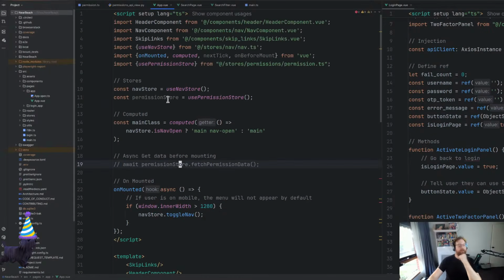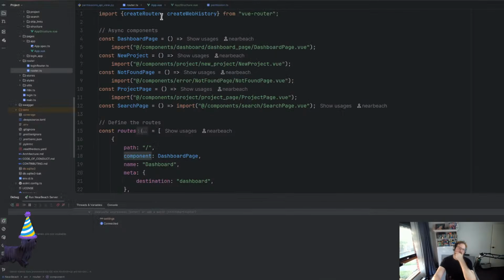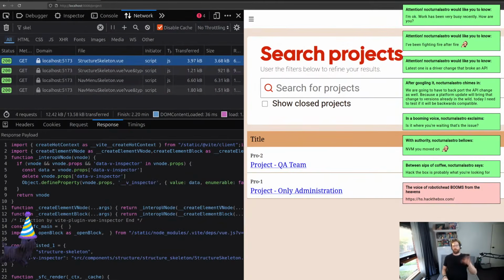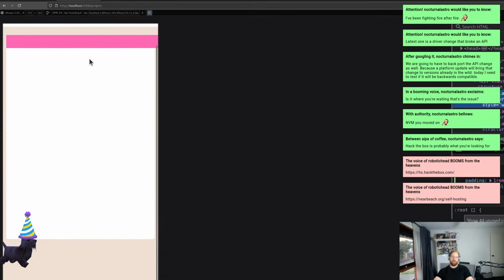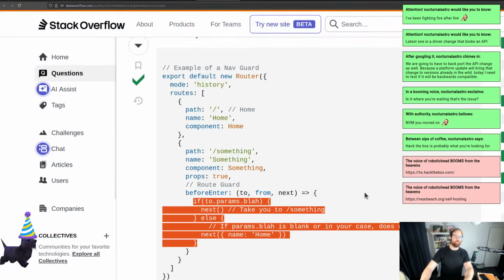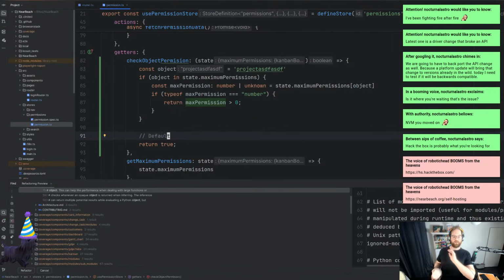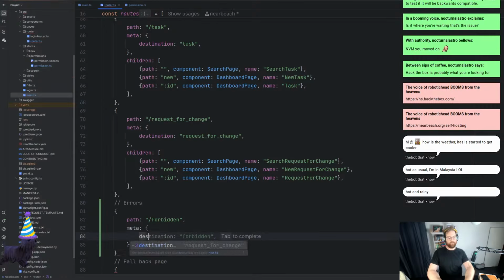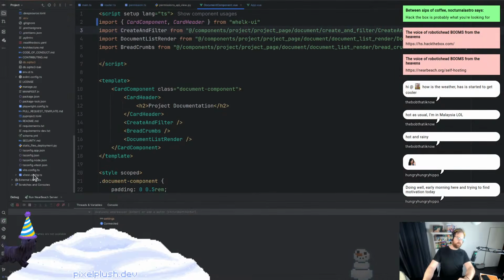Episode 514 - Web Development - Building an open source project management system